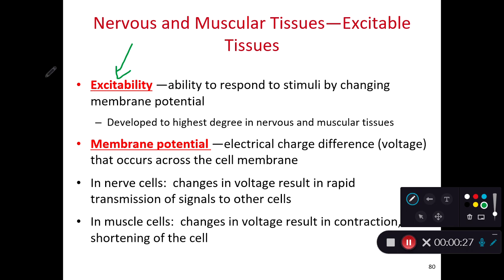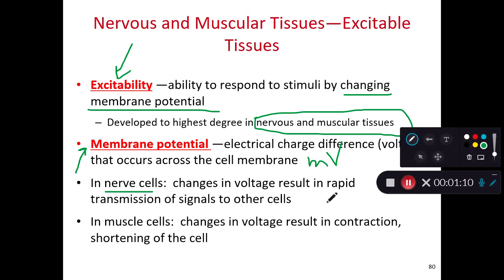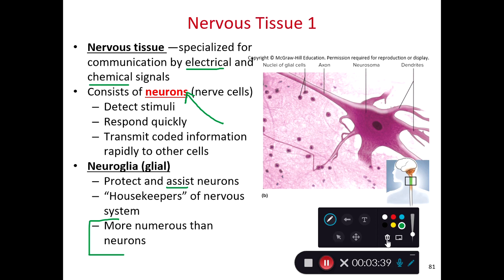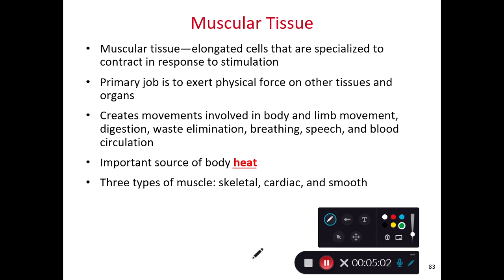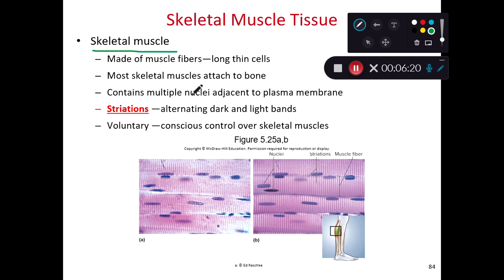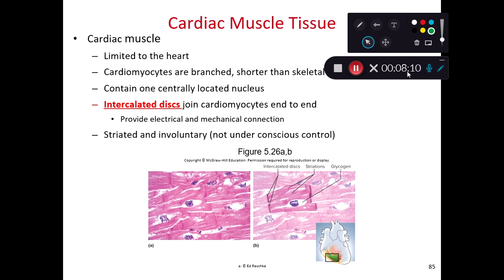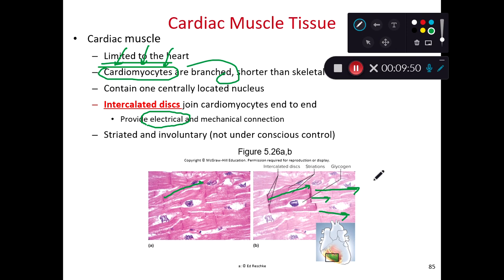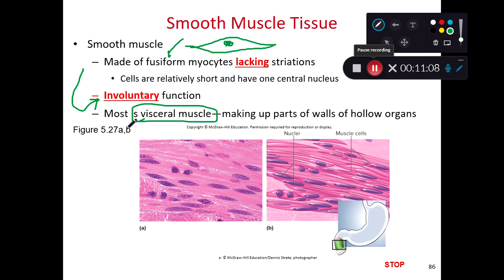Biol 214 Nervous and Muscular Histology (Ch 5 Part 9)